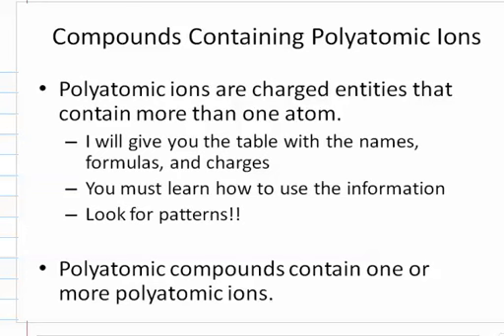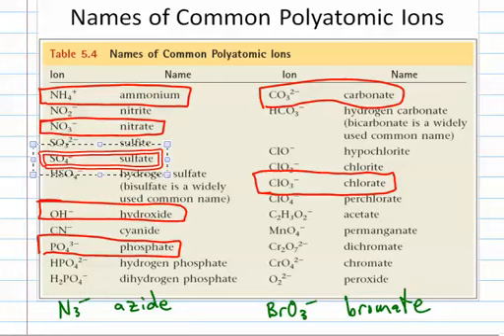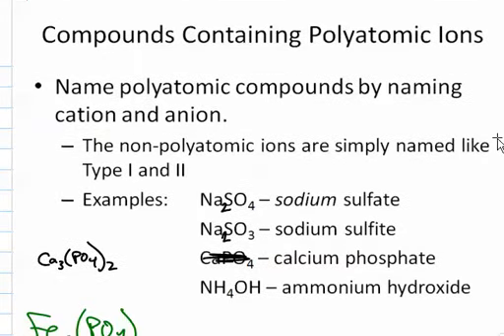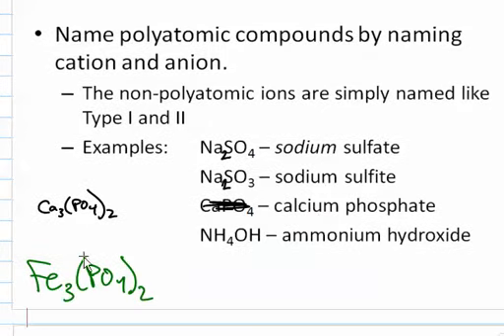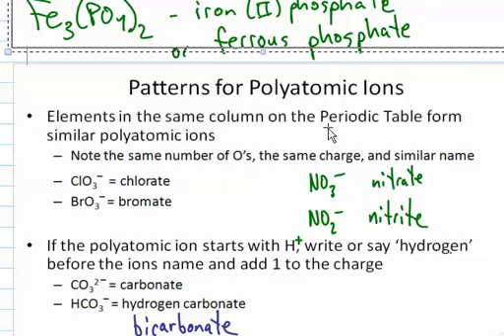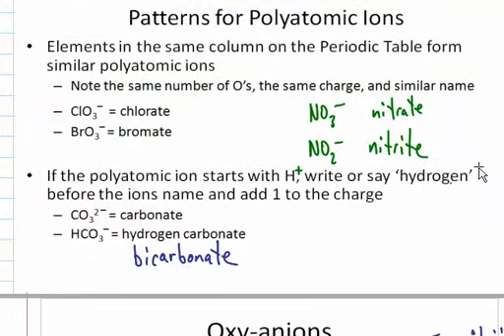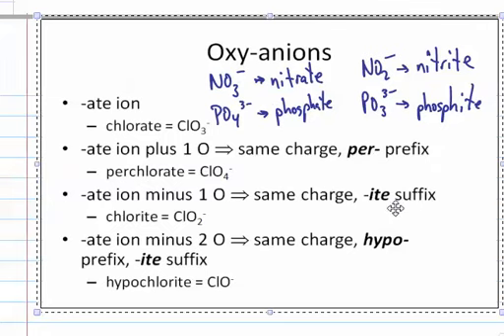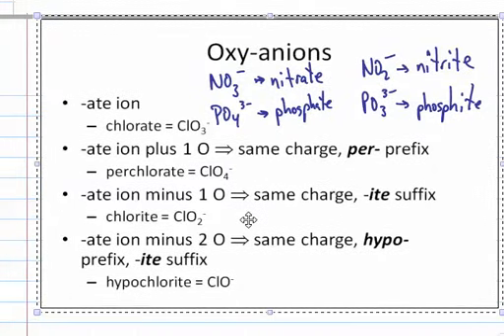Nomenclature2 polyattomic ions